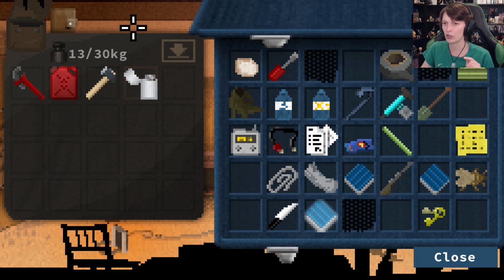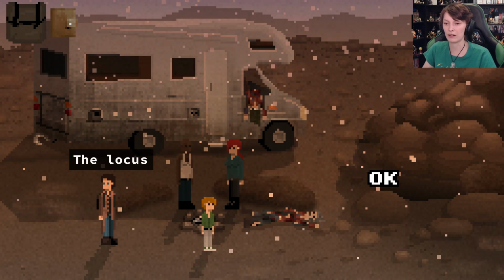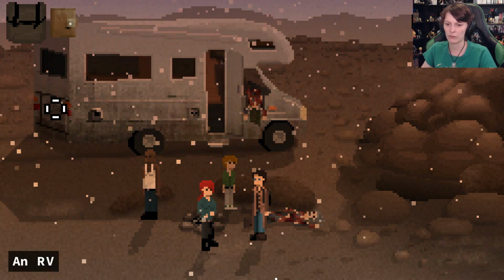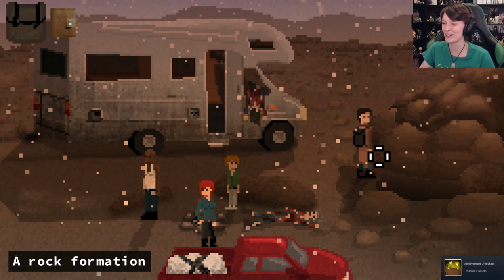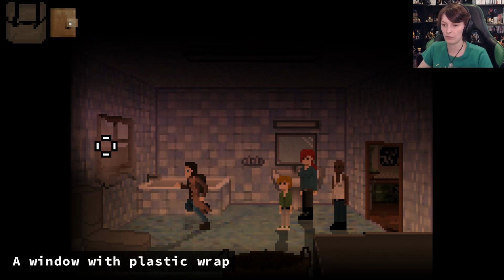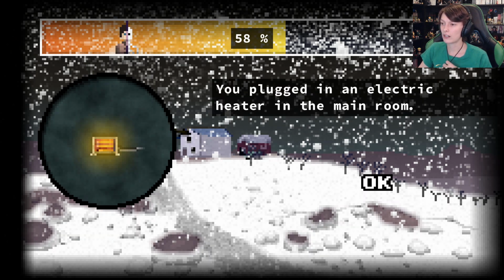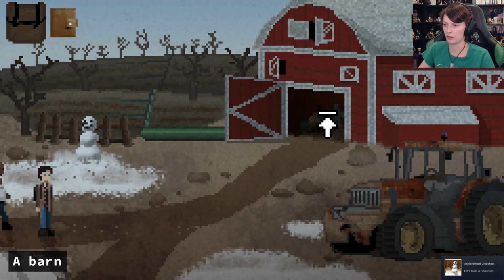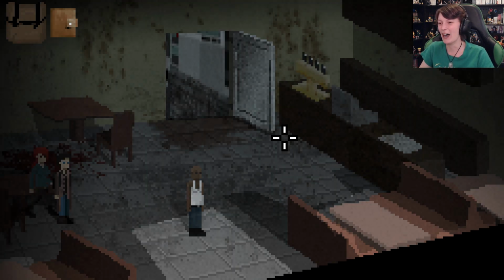Winter Is Here - Don't Escape: 4 Days To Survive (Part 7)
We only have a few more items to grab before winter starts, lets hope I can get them all.